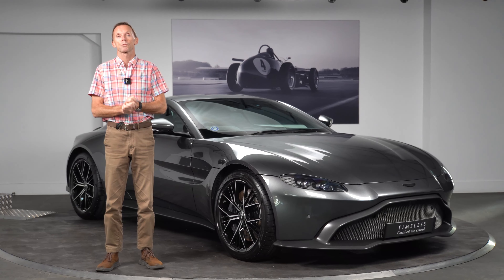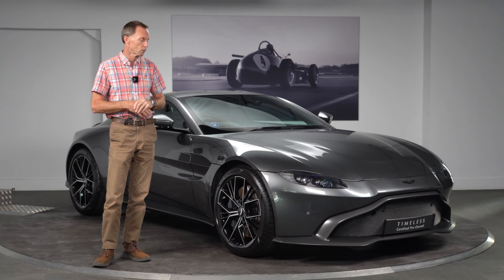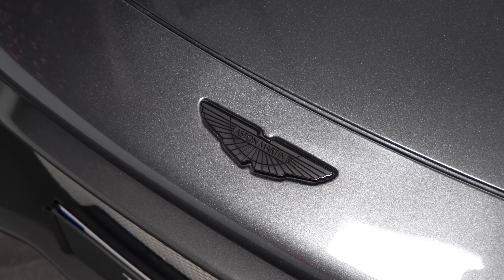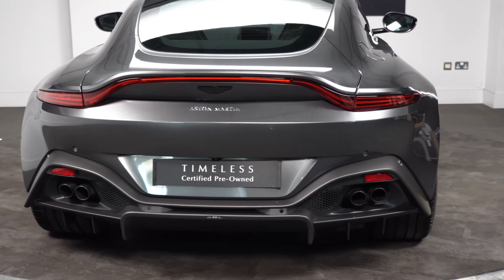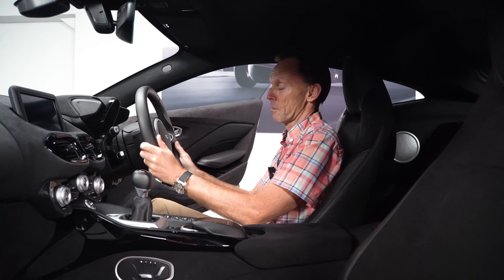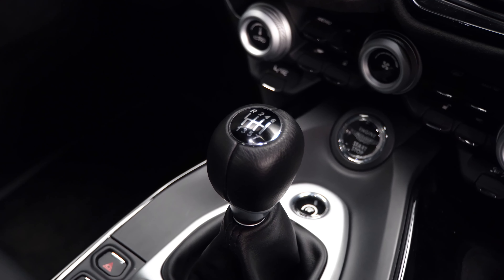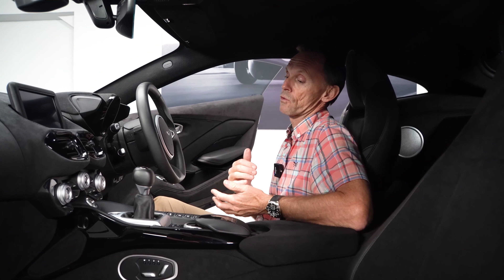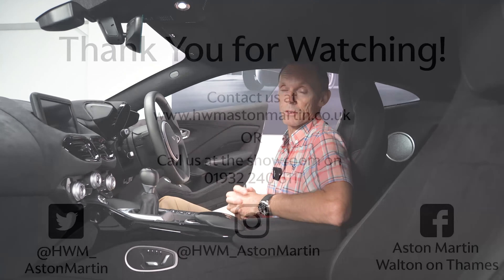A Drivers Car! | A Manual Aston Martin Vantage Finished in Magnetic Silver - A Walk Around With Lee